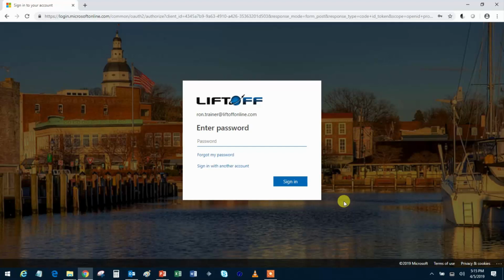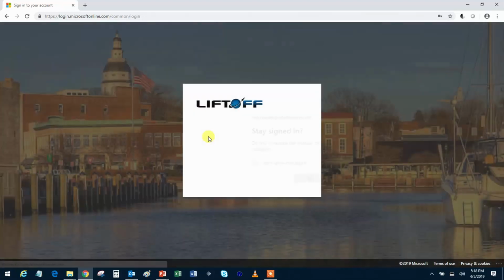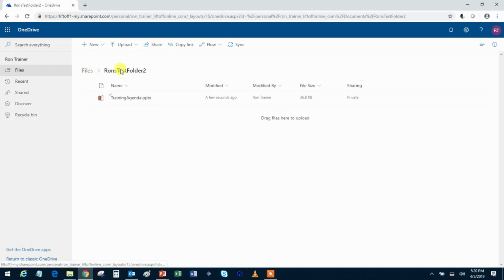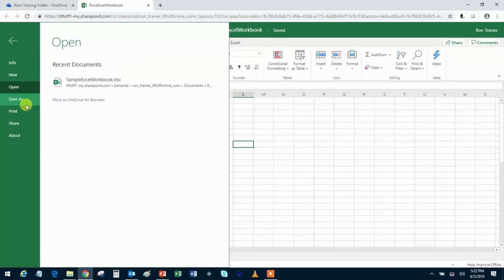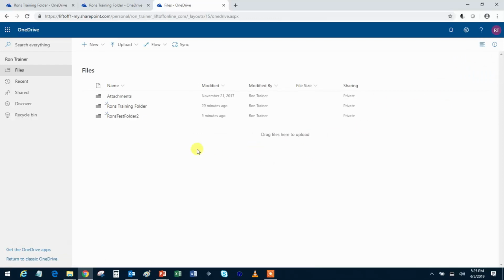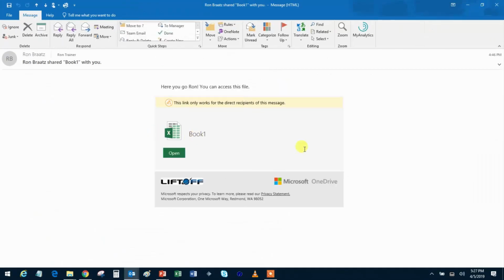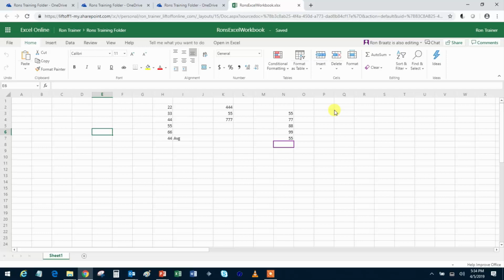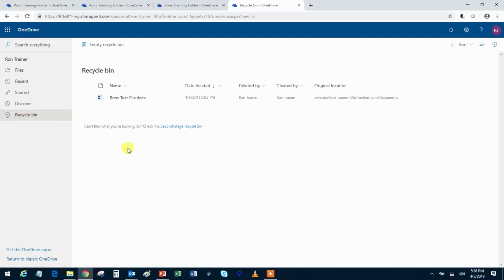Microsoft OneDrive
Learn about Microsoft OneDrive